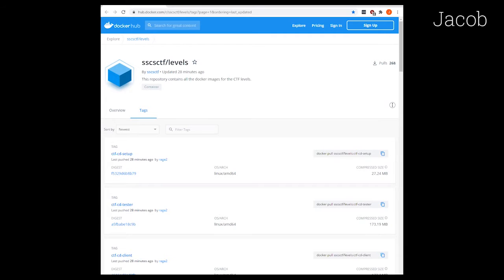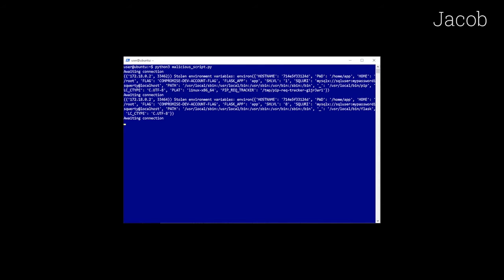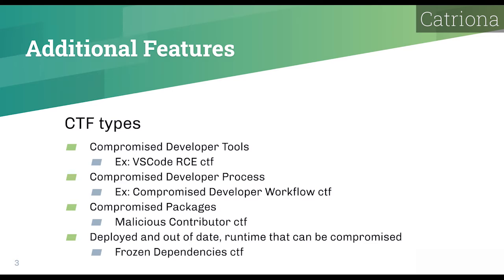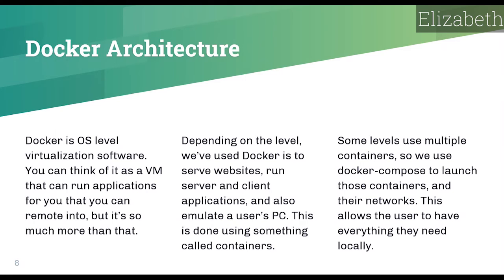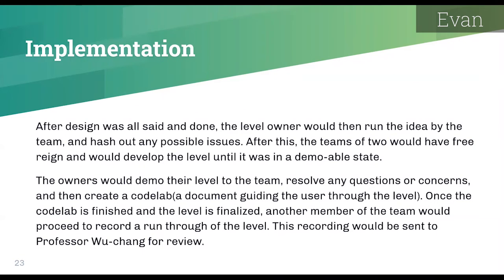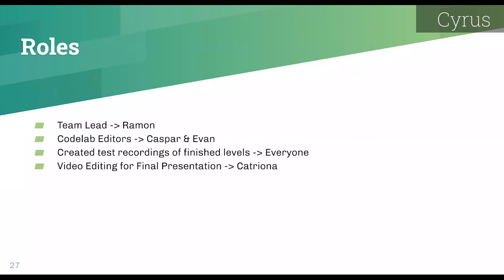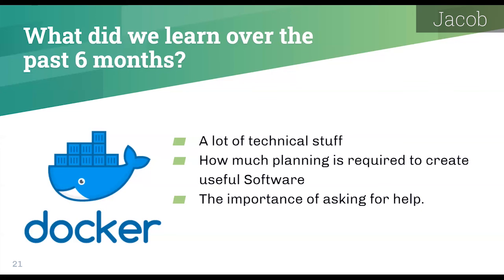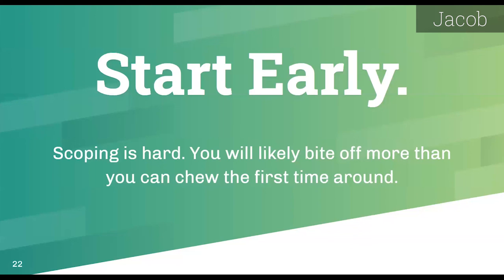Supply Chain Security Final Presentation Capstone SS2021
Capture the Flag (CTF) challenge and associated Google Codelab modules for training students in the area of Software Supply Chain Security.

Ramon Garcilazo (team lead), Jacob Bickle, Catriona McKay, Caspar Childs, Evan Brunswick, Huy Doan, Jaina Mellott, Cyrus Rice

Portland State University - Computer Science Capstone Program - Spring+Summer 2021